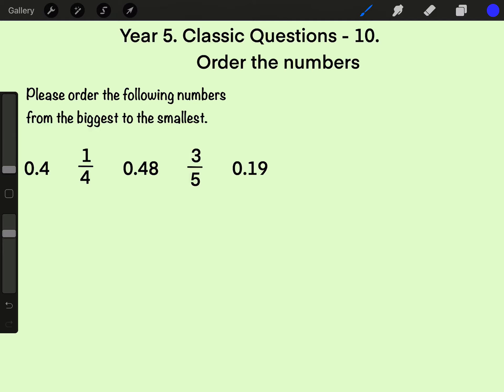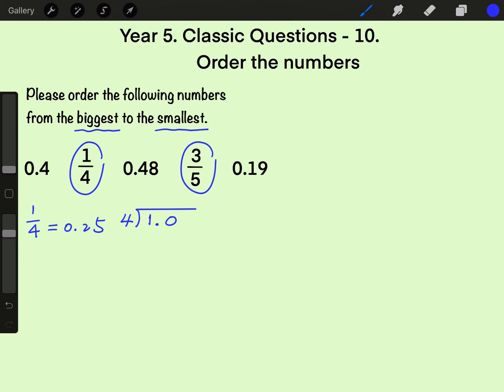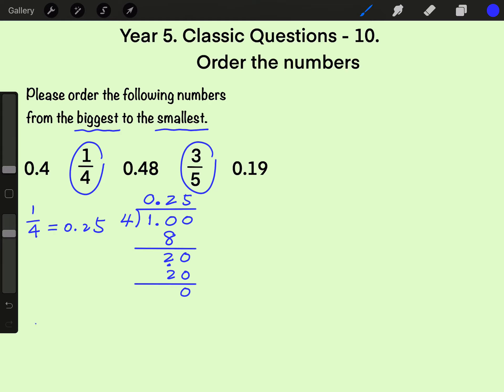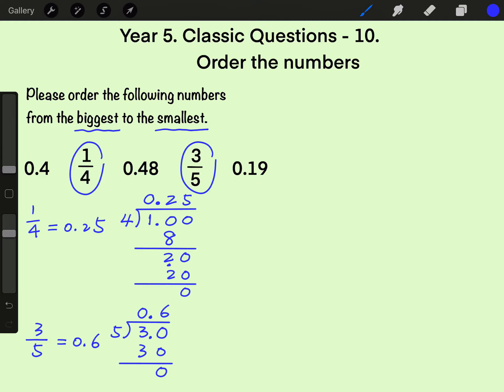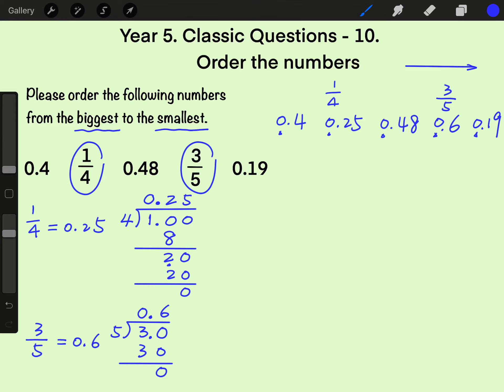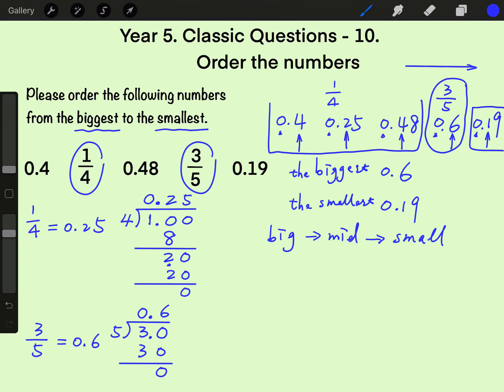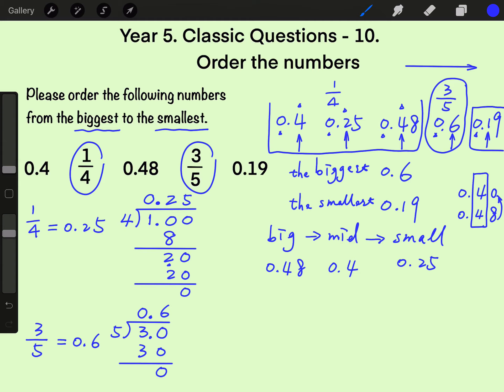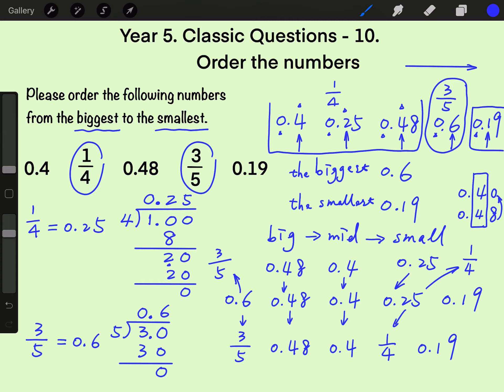Math Rover Year5 - Classic Questions - 10 - Order the mixed numbers ( decimals & fractions )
Provide solutions for questions about how to order a string of mixed numbers including decimals and fractions.